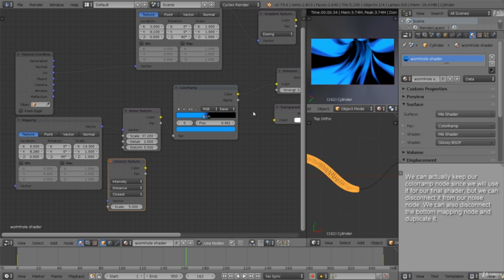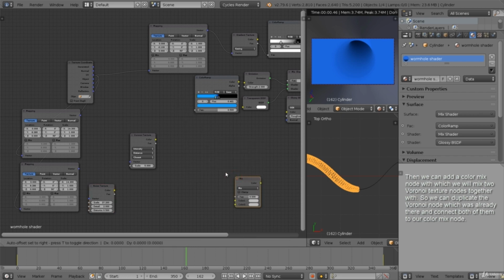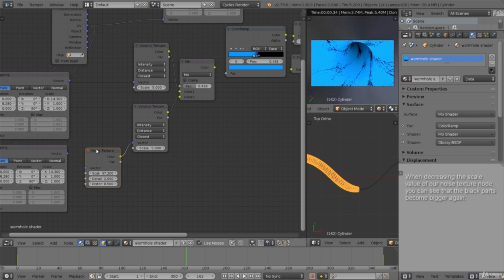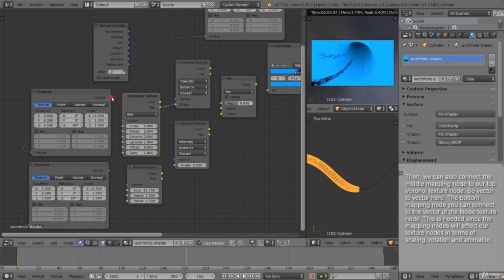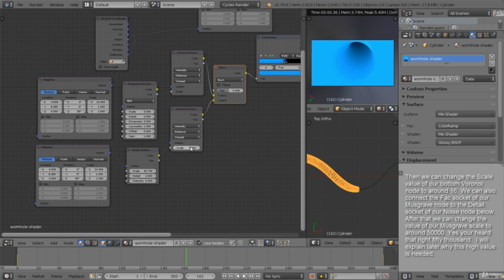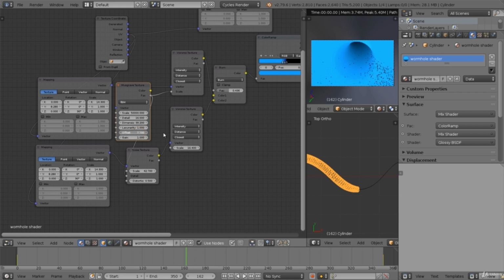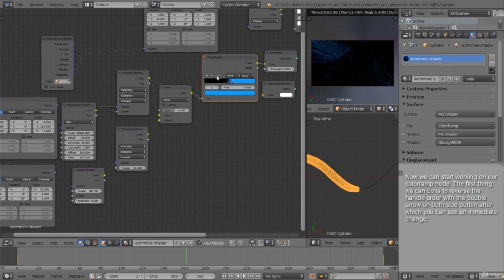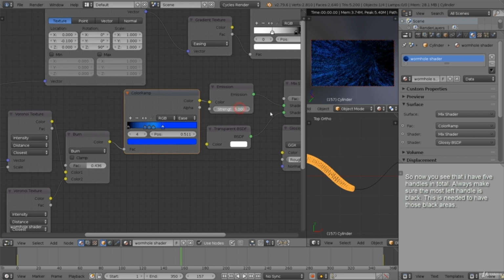06- Blender || Create sci-fi warm-hole animation || Creating the stars shedder part 3